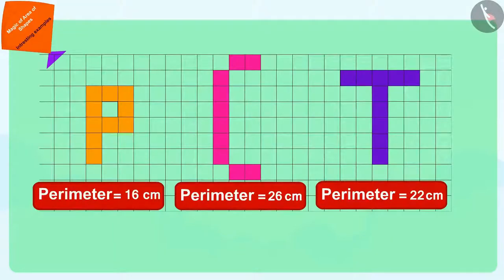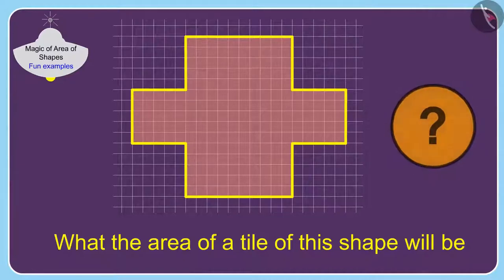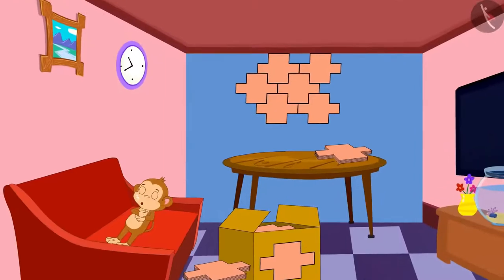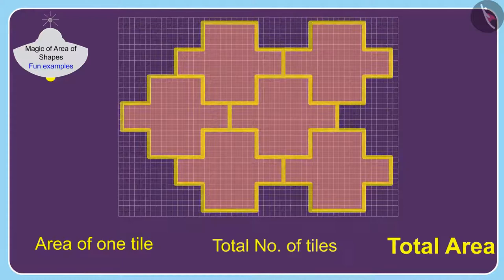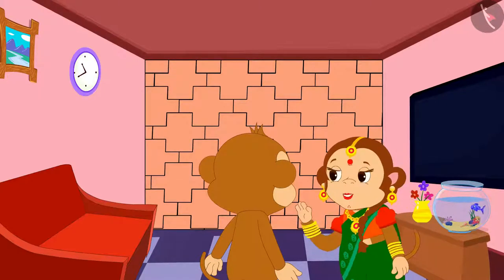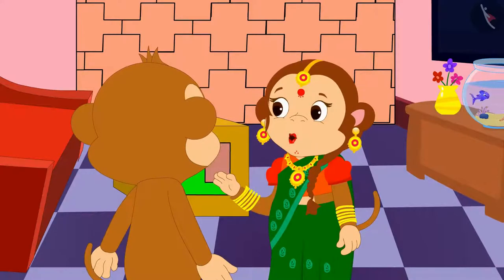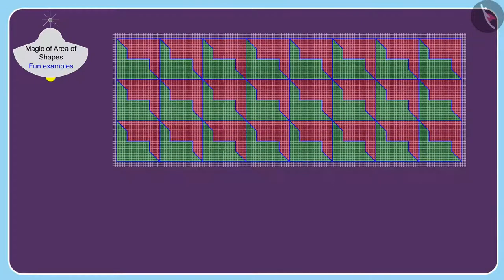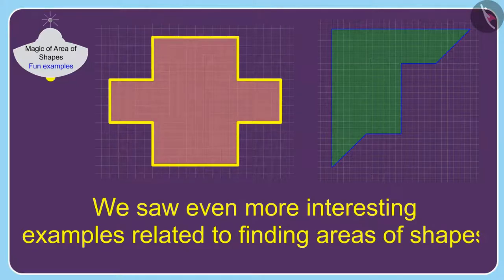Class 5 Maths Chapter 3 'How Many Squares' (Part 11) cbse ncert